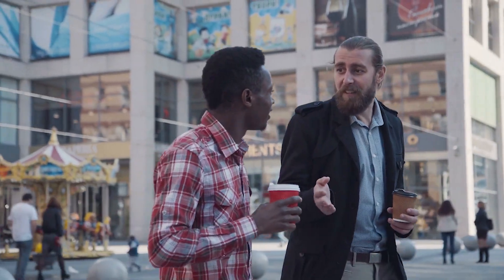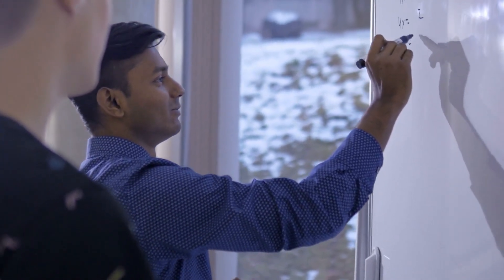ADHD School Tips: BEST Learning Techniques For People With ADHD (Part 2)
🖐️ Here is My FREE Ultimate ADHD Guide To A Healthier You